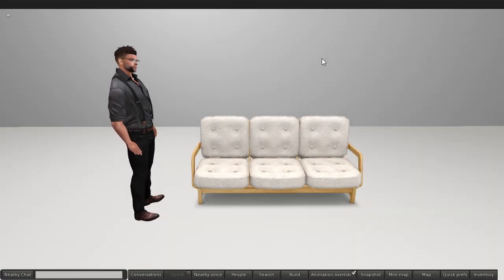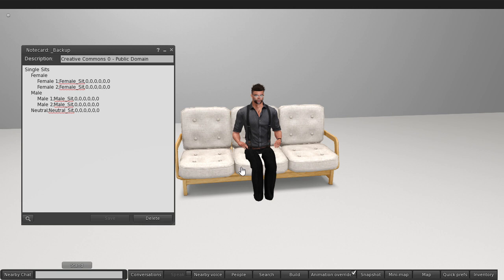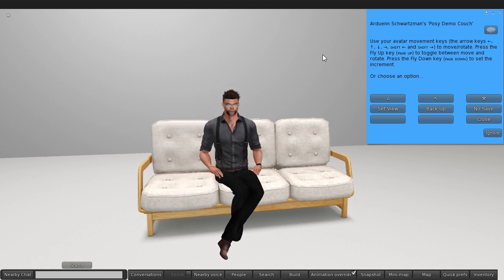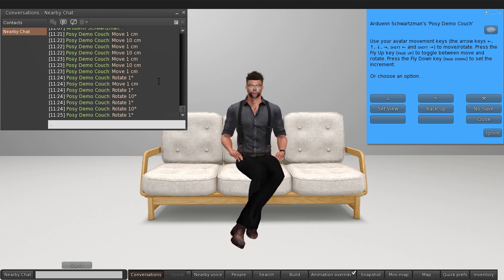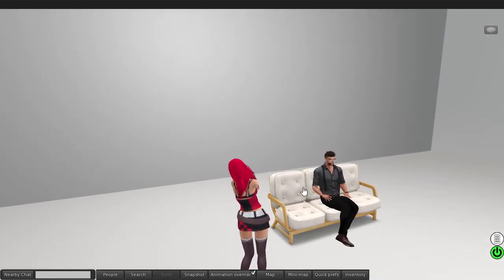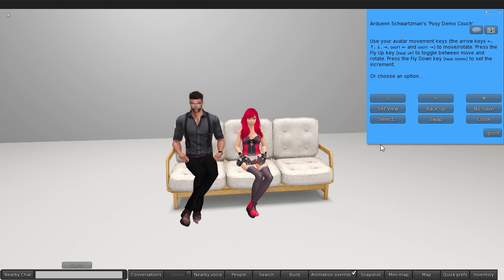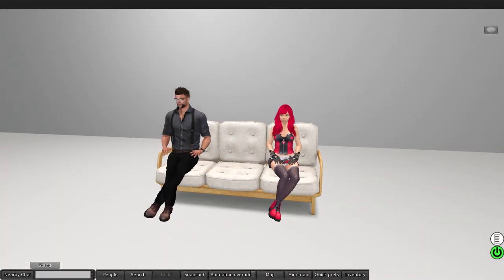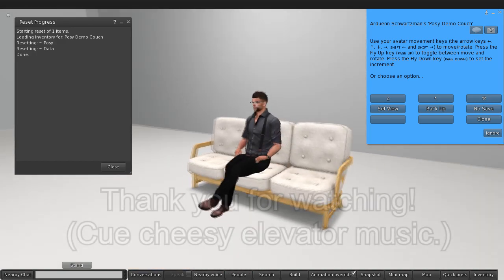Using Posy For Your Furniture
How to set up your furniture sit animations using Posy